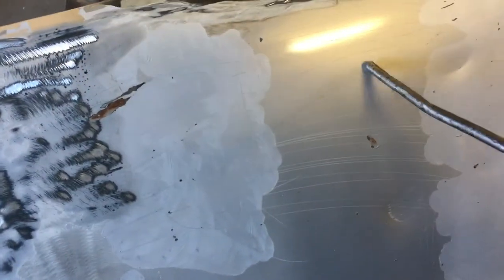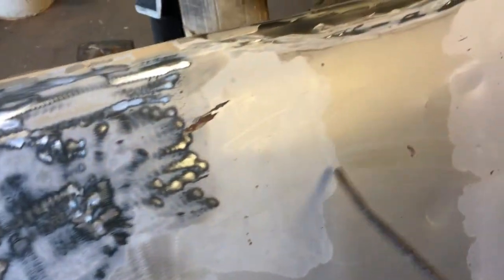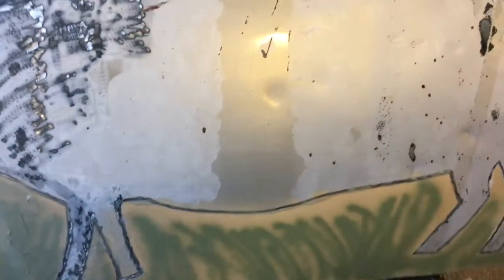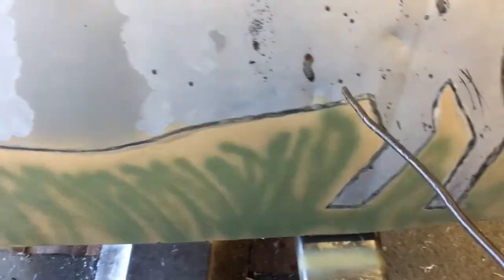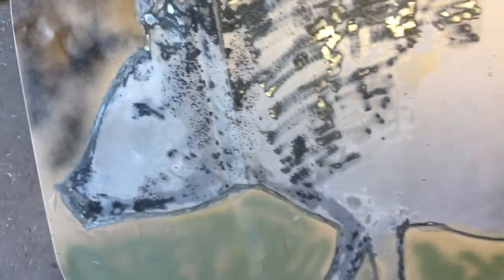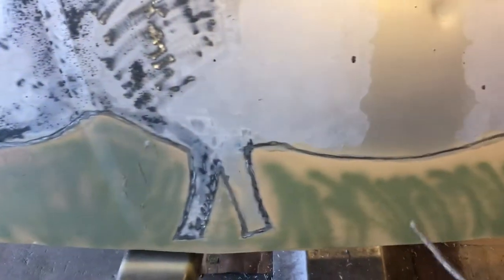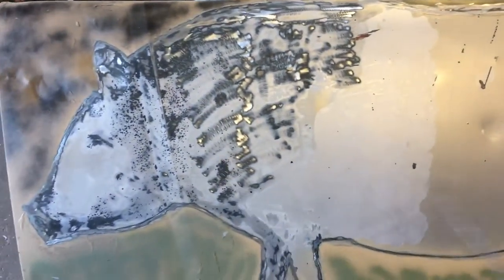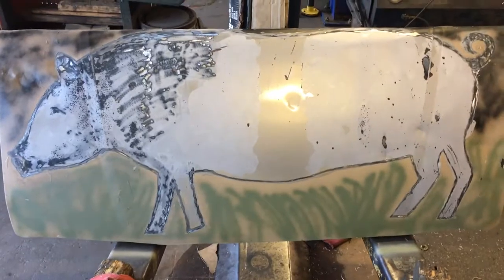Making a Silhouette Target - Hog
Making a silhouette target for outdoor target practice. PART 1